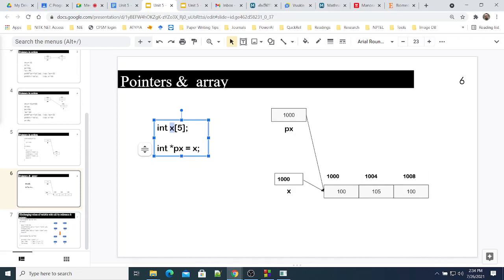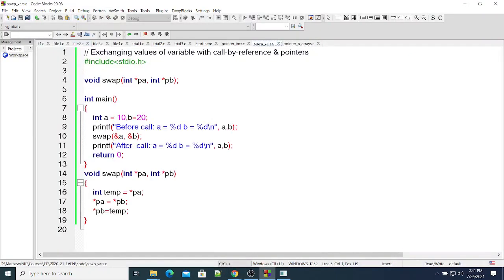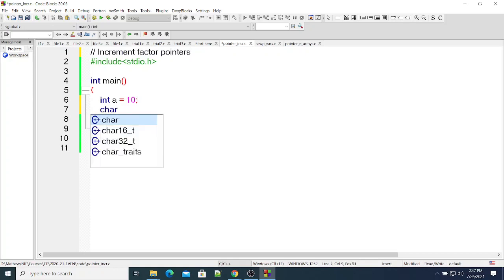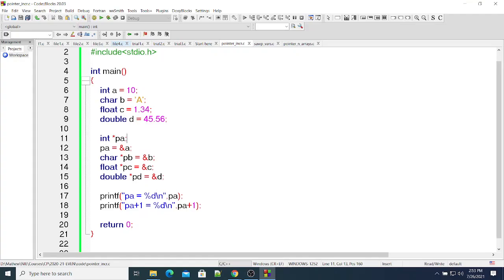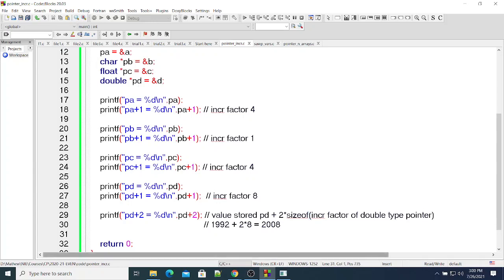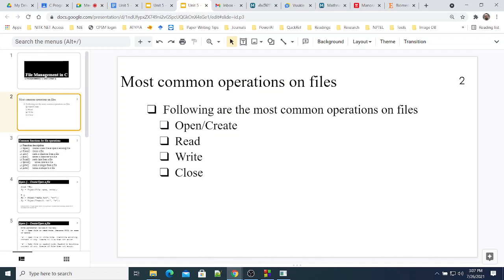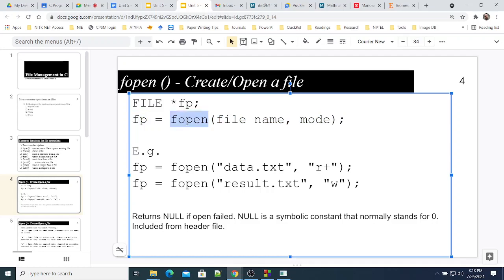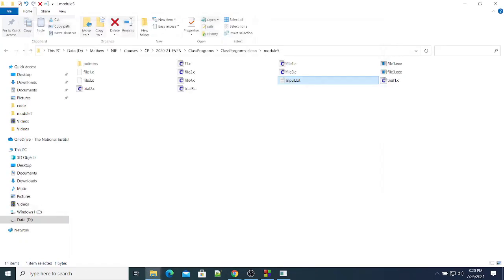Class 38 Pointers In C: Conclusion. File management in C: Introduction